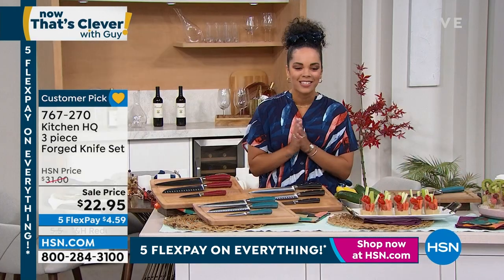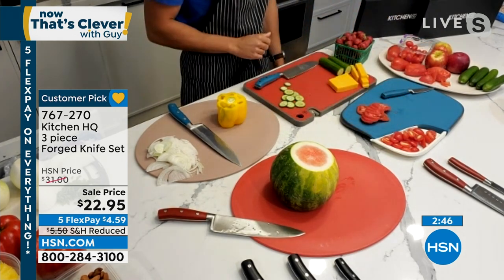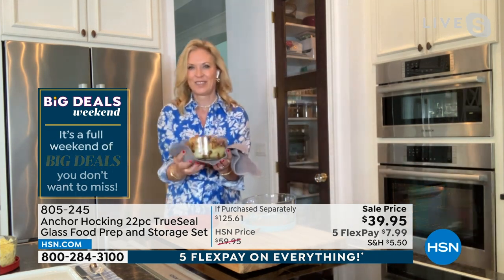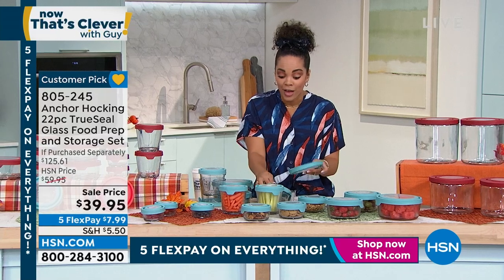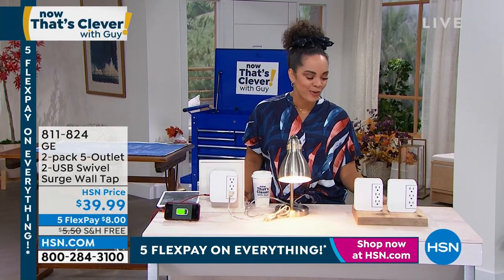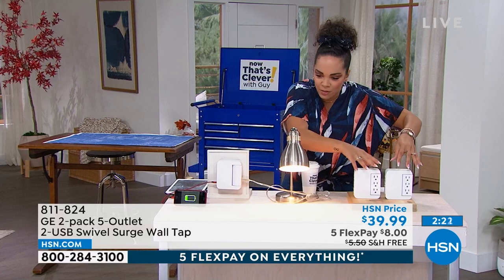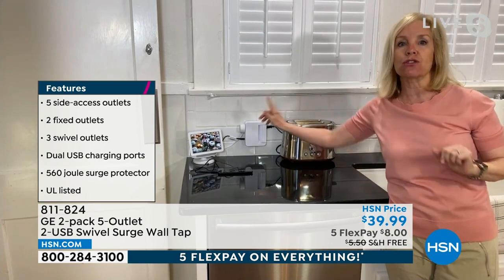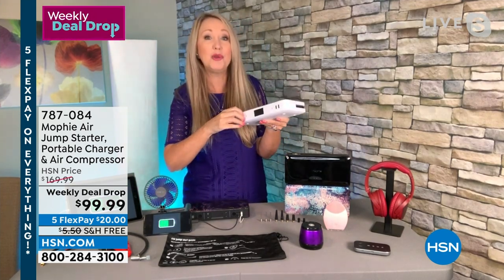HSN | Now That's Clever! with Guy 08.27.2022 - 08 AM